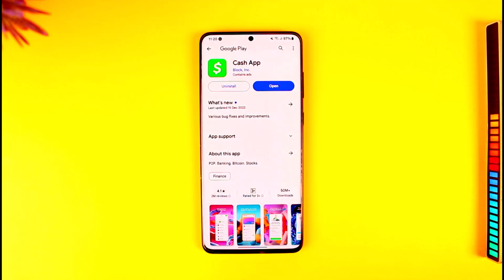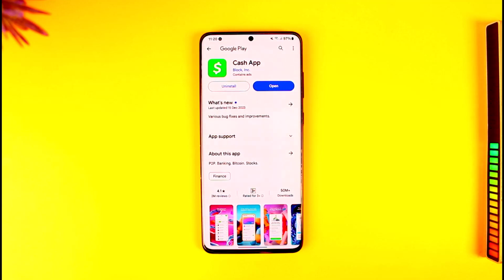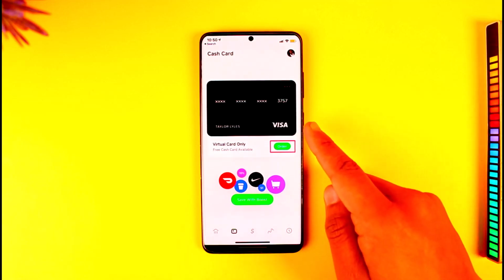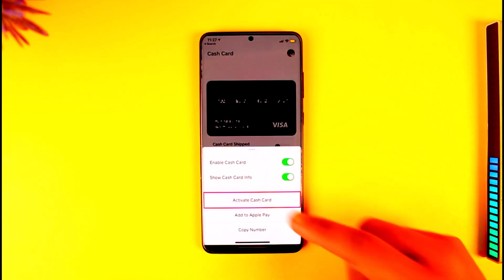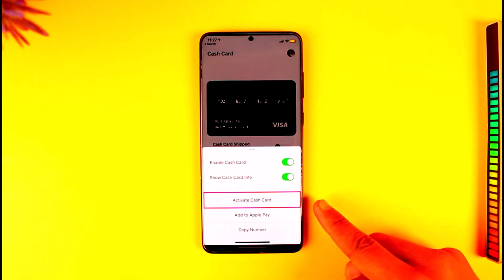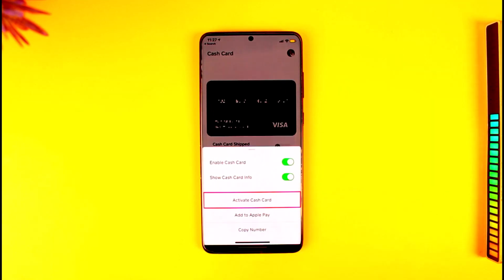How to Activate a New Cash App Card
In this tutorial video, I will quickly guide you on how you can activate a new Cash App card. So, make sure to watch this video till the end. We try to be responsive to as many questions as possible.

► Chapters:
0:00 Introduction
0:12 Activate a New Cash App Card
0:55 Conclusion